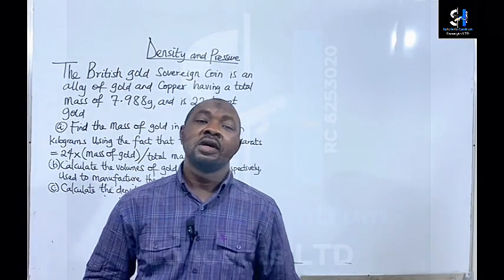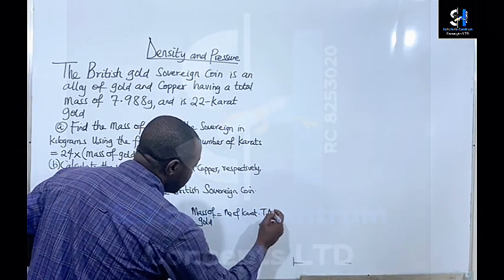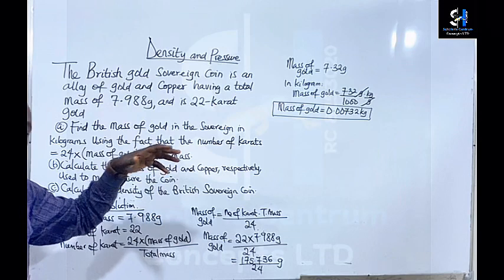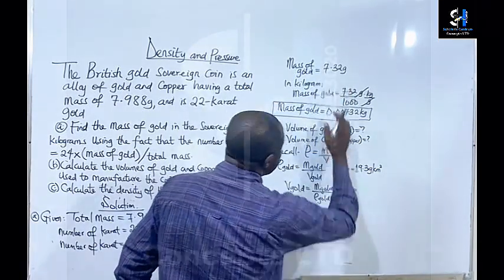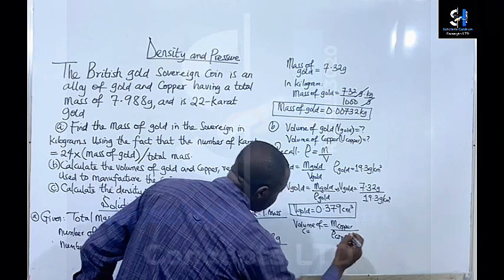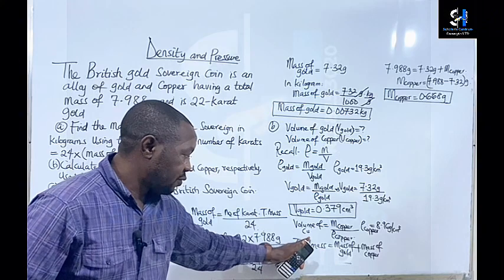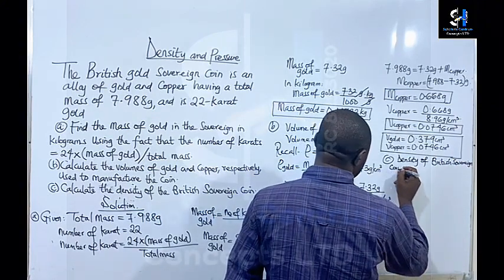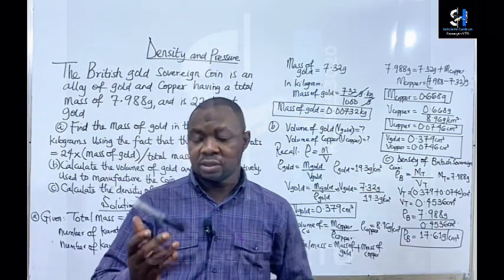Solutions To Physics Questions On Density And Pressure.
Description: Solutions To Physics Questions On Density And Pressure.

Calculating (a) the mass of British  gold sovereign coin (b) volumes of gold and copper and (c) density of British sovereign coin.

Basic Concepts:
• Density (p): p= m/v where m is mass and v is volume.
• Mass(m): m= density x volume